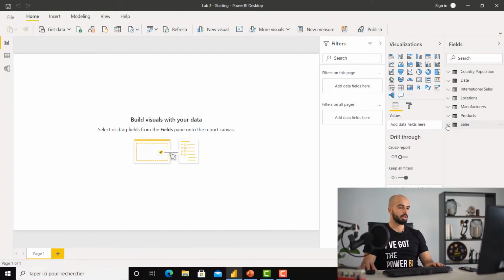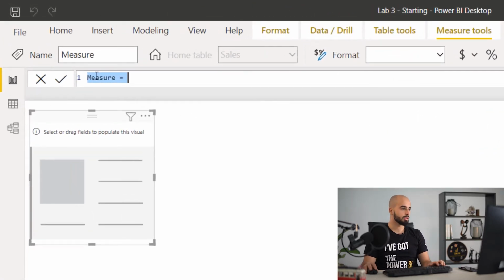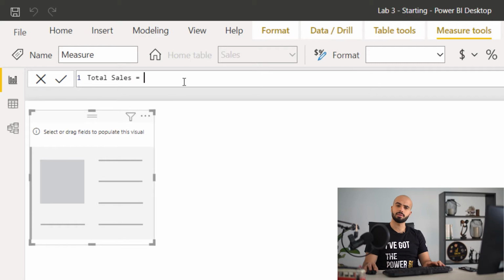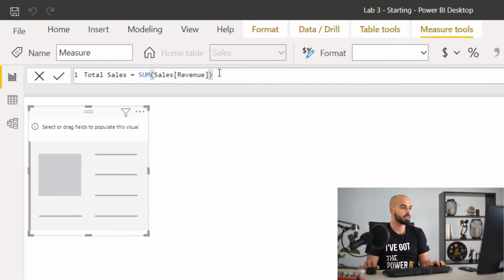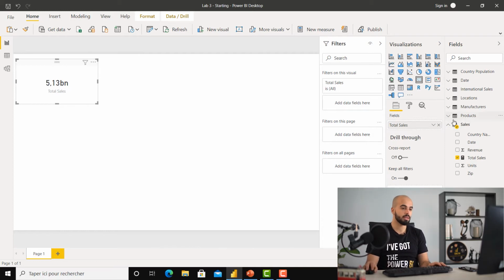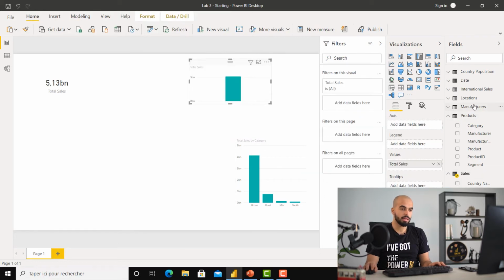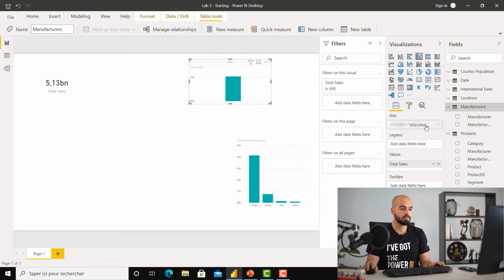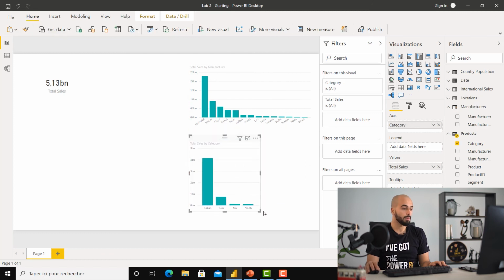Vidéo E-Learning Power BI - ALGERIA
Using Measures to create Calculations and KPIs